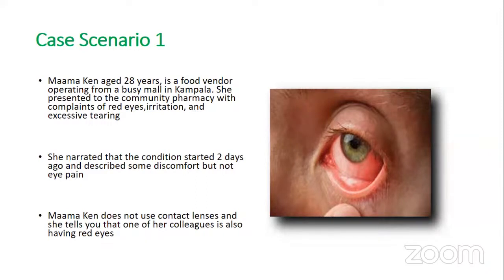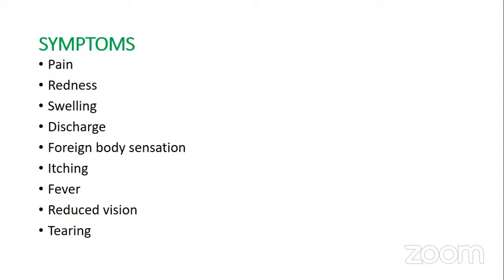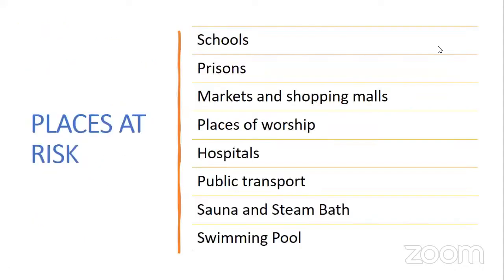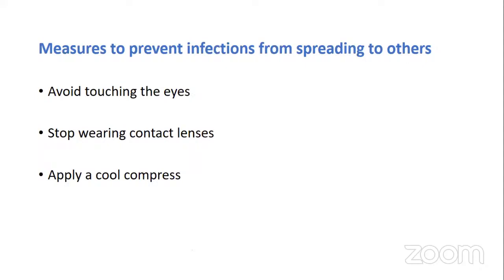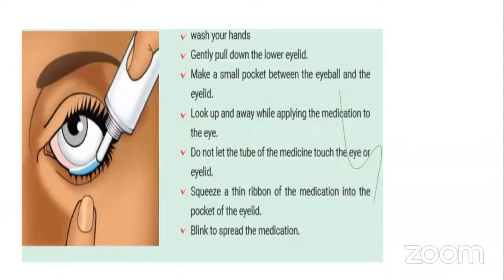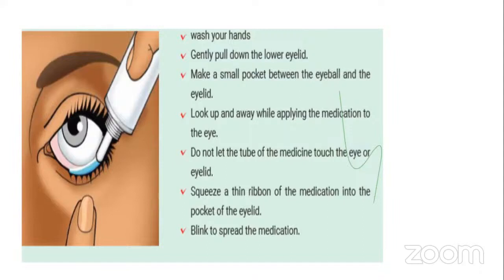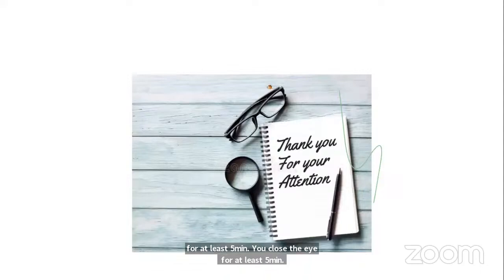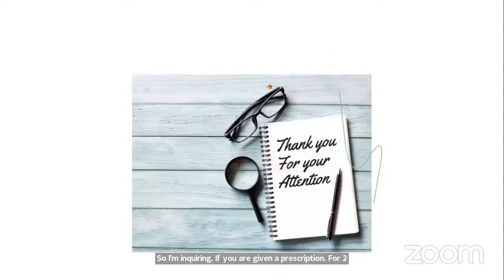ONLINE SESSION ON RED EYES OUTBREAK